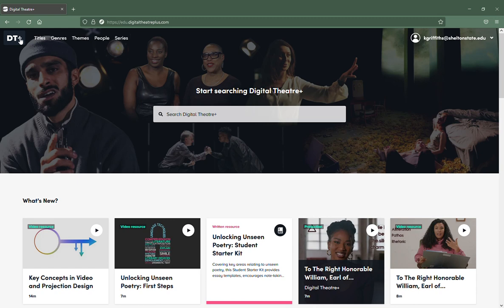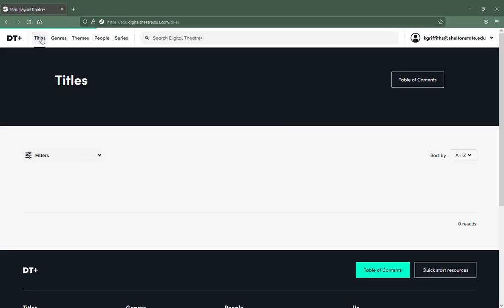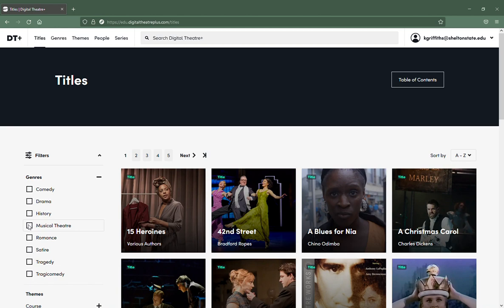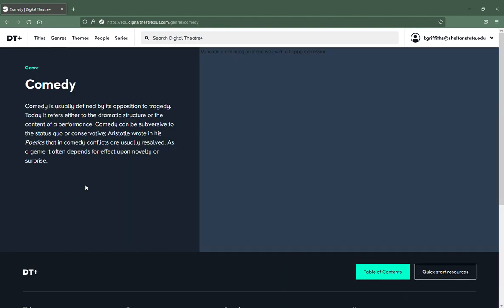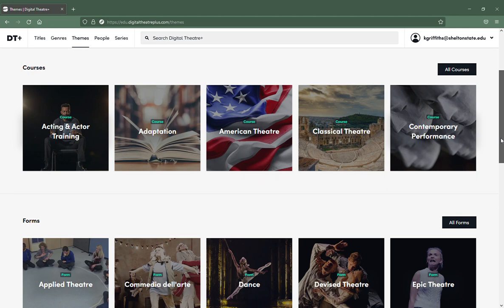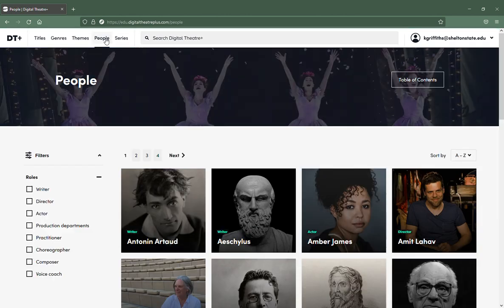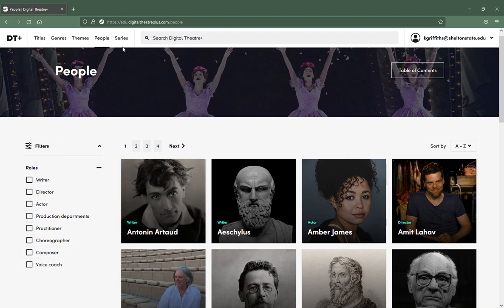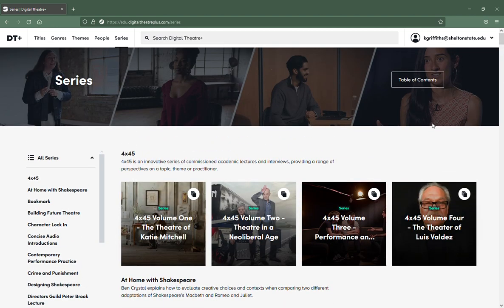Browsing DigitalTheatrePlus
How to browse DigitalTheatrePlus